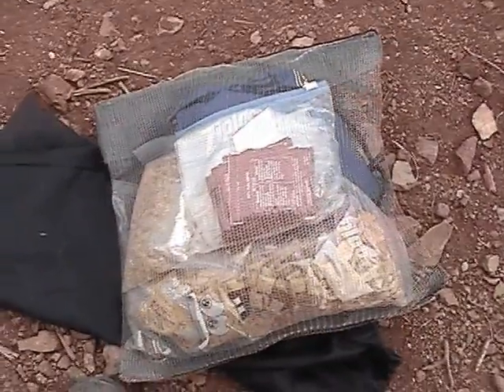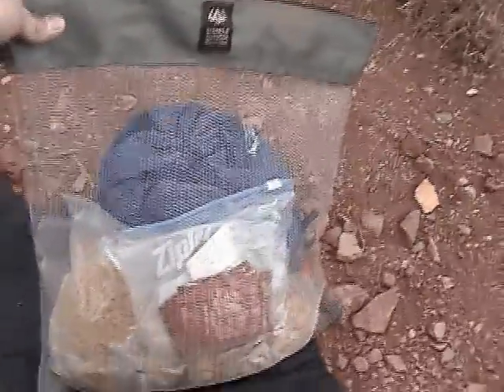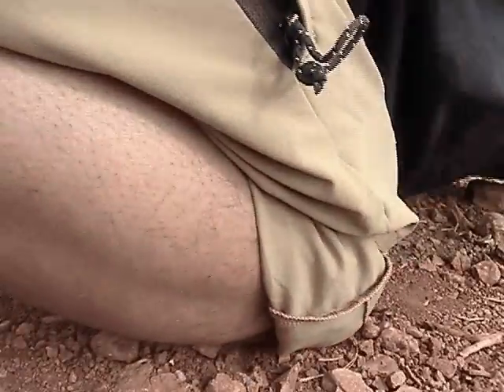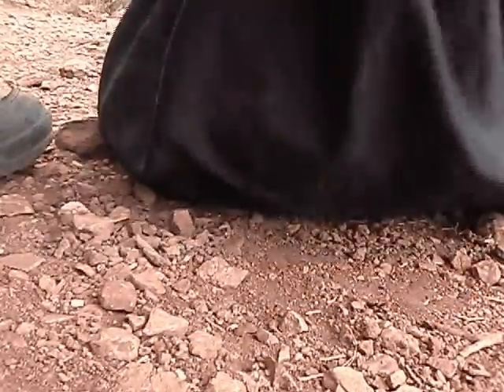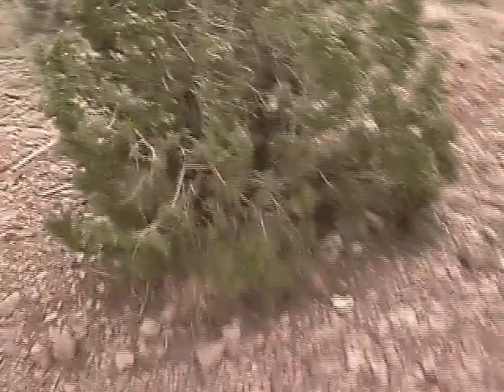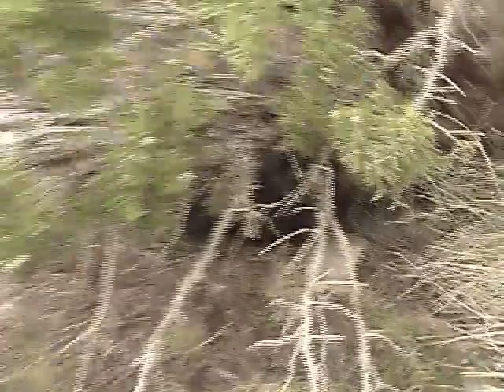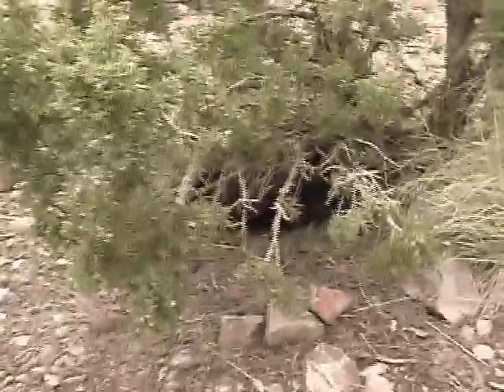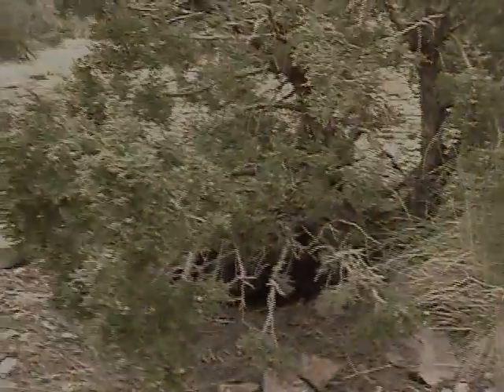Backpacking Tutorial 4 - Outsak - Grand Canyon Raven Protection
This raven prevention video shows how to place your Outsak Animal Resistant Storage Bag into a nylon stuff sack and placed under a brushy tree.